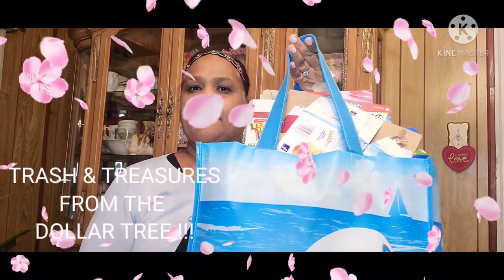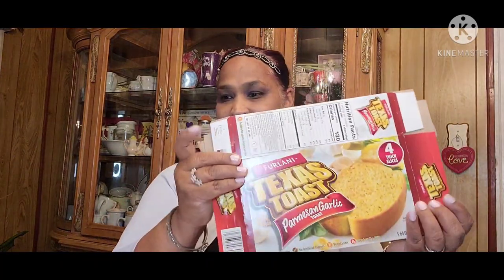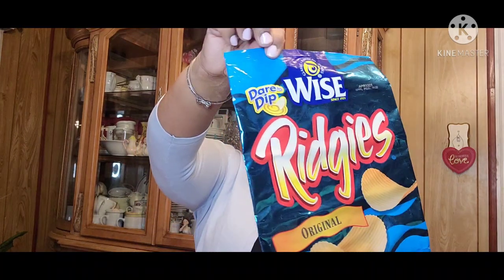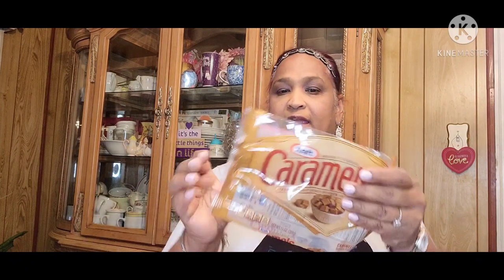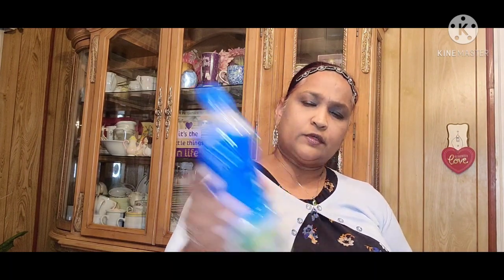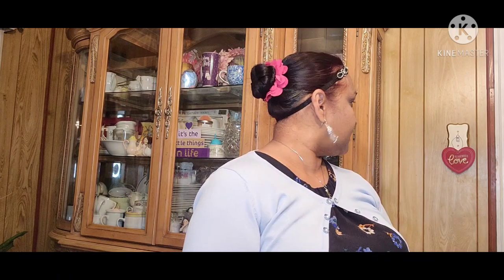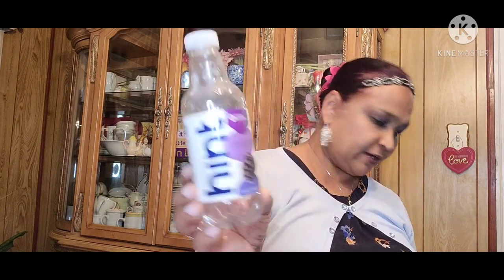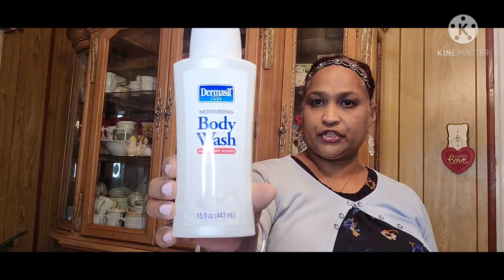MY TRASH & TREASURES FROM THE DOLLAR TREE!!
THANK YOU ALL FOR THE GREAT LOVE AND SUPPORT.  I LOVE 💘💗♥ YOU ALL.